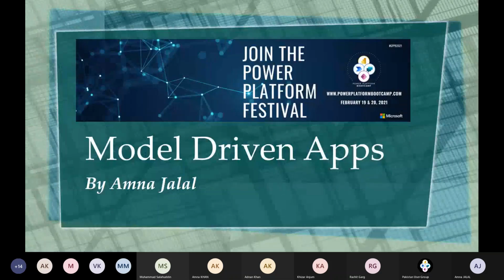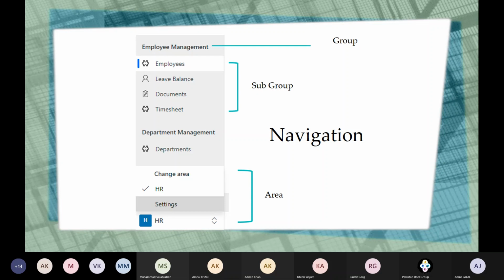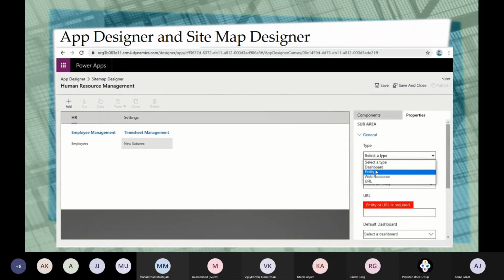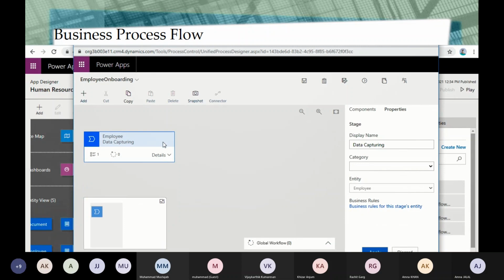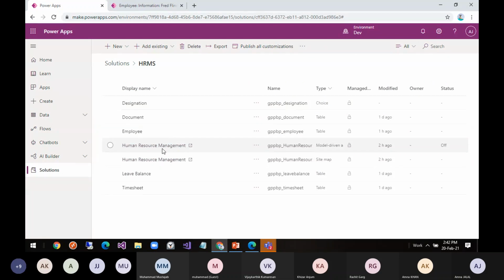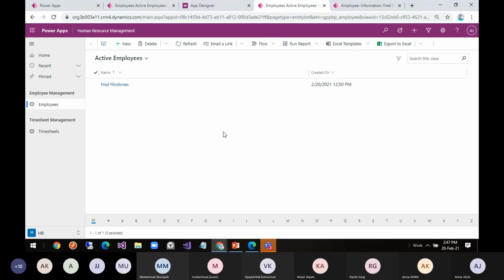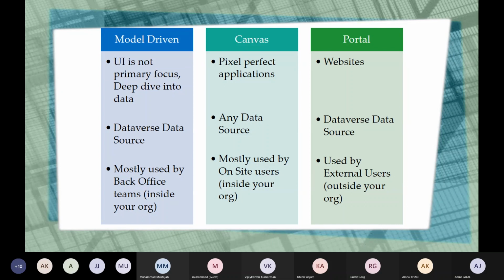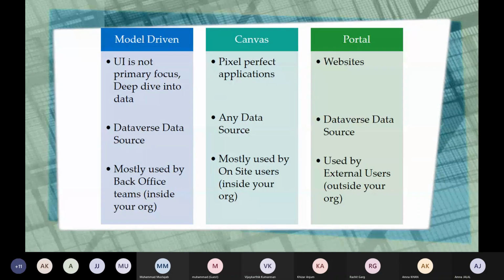GPPB 2021 Pakistan Edition - Model Driven Apps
Creating a Model Driven App
Working with the App Designer and Site Map Designer
Sharing a Model Driven App
Major differences to keep in mind while selecting the desired App (Model Driven or Canvas or Portal)